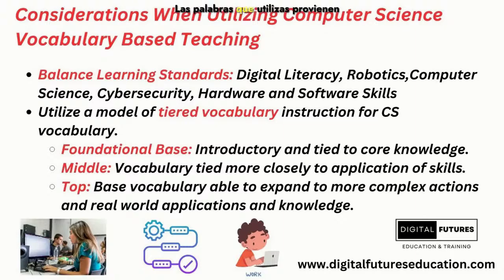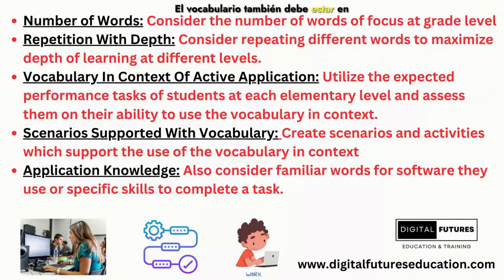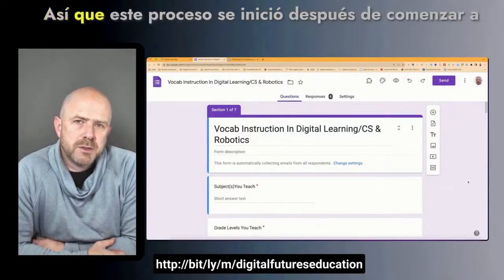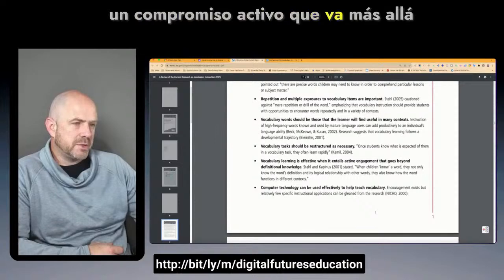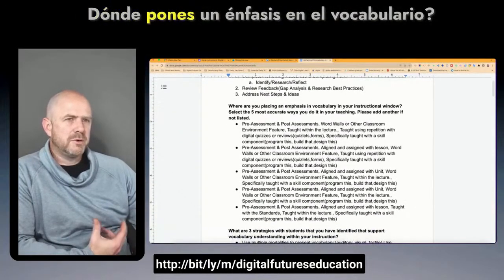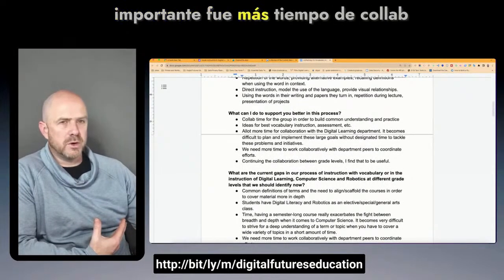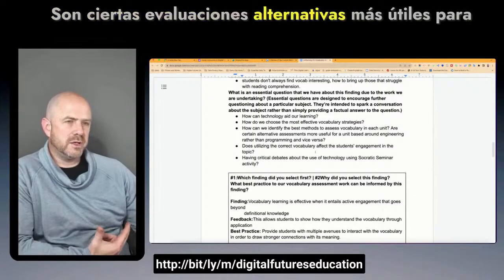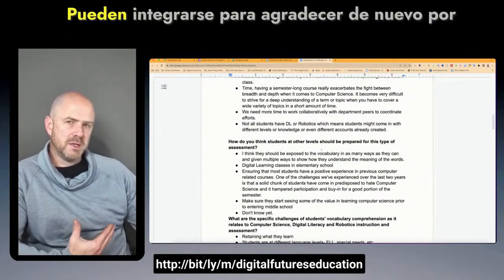Computer Science K-5 Middle School Curriculum Overview & Methods